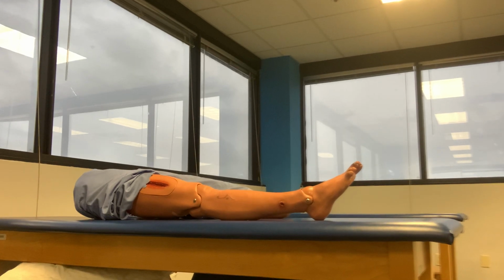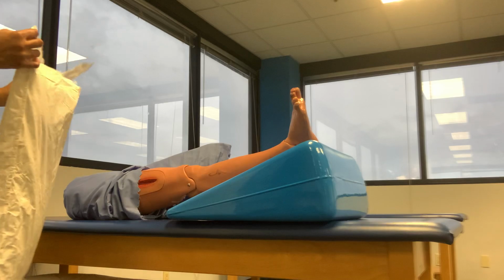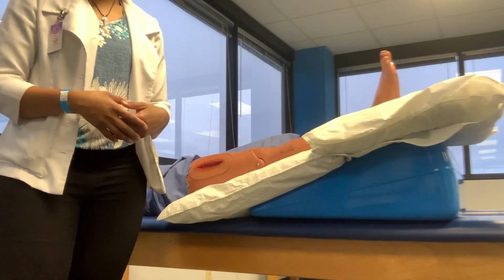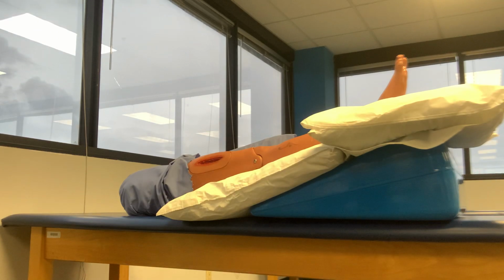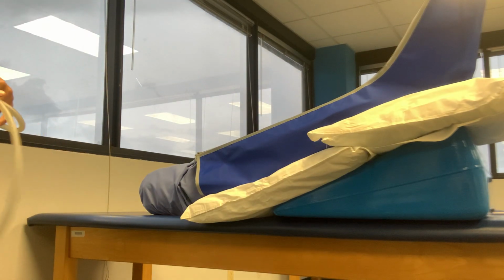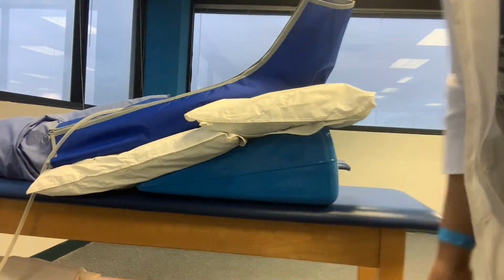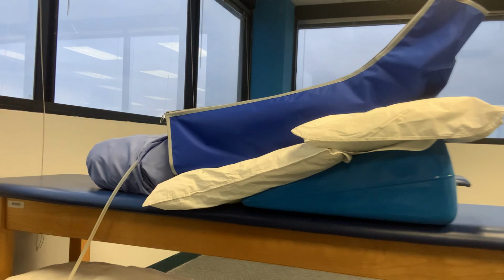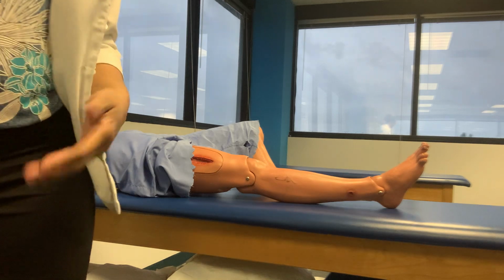Intermittent Compression Application